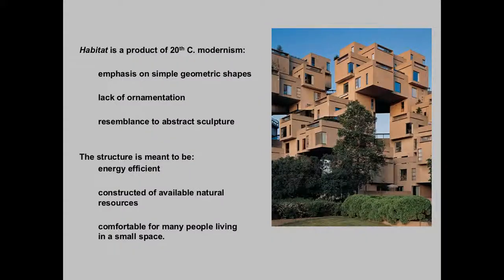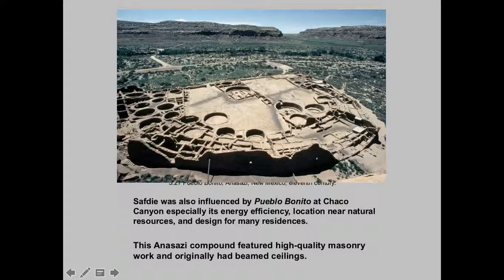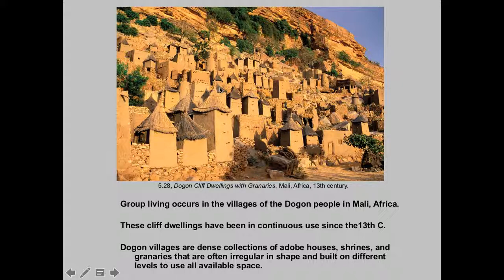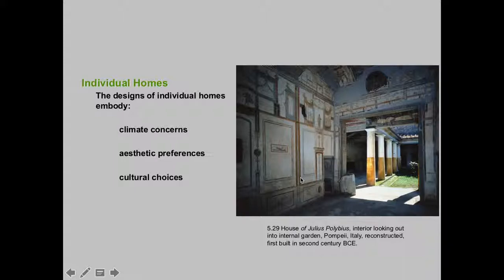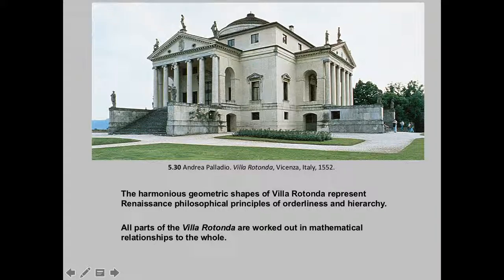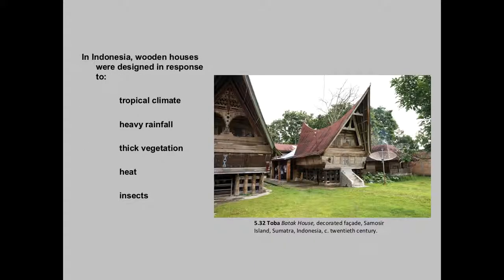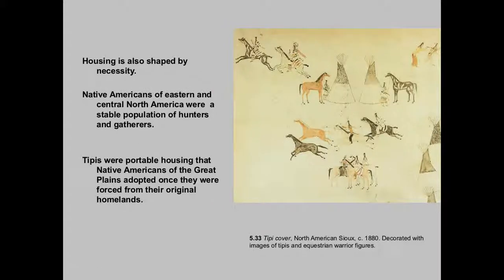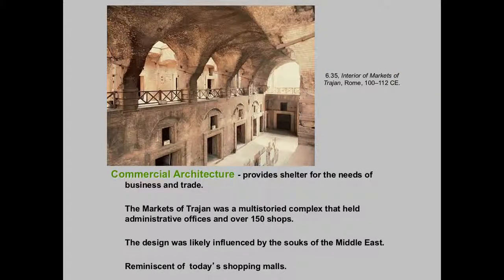Ch 5 Part 6 COD Sp19